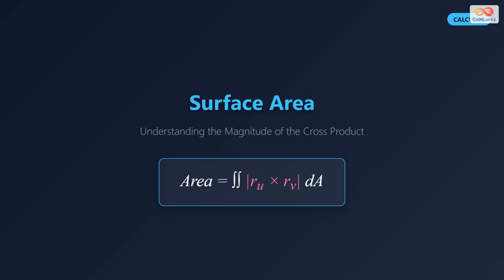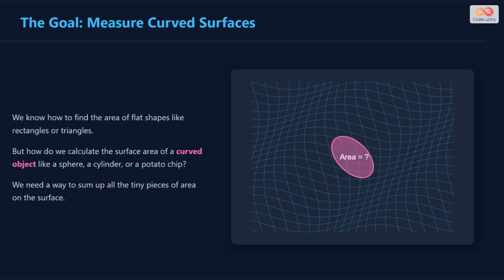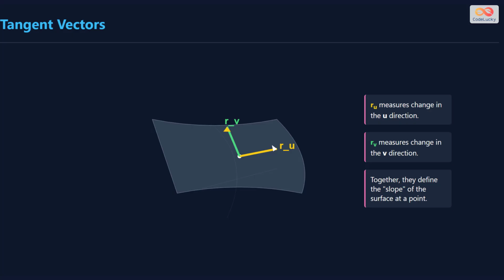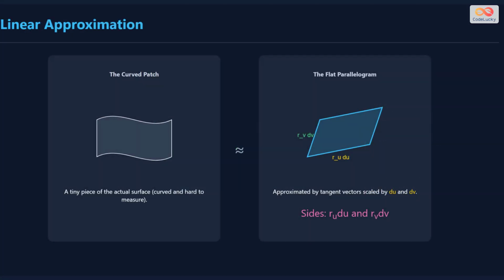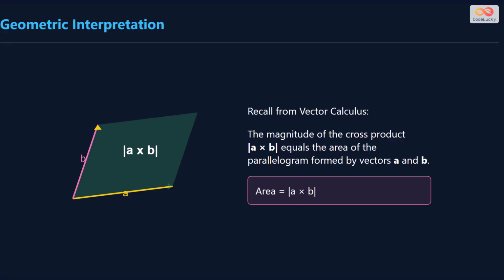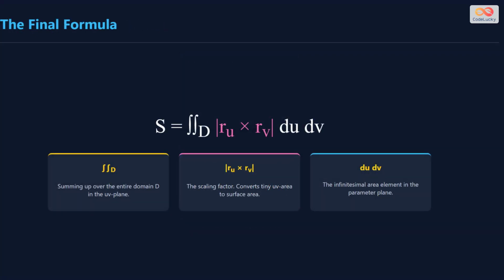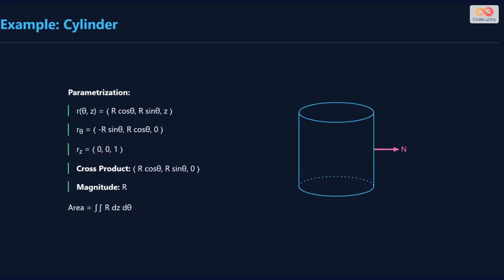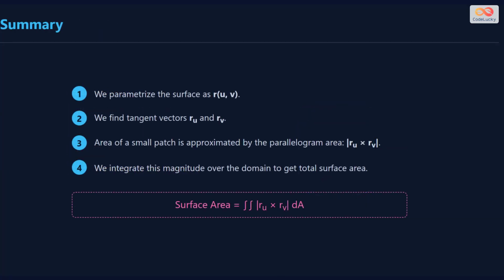Surface Area: The Magnitude of Cross Product Explained Visually (Calculus 3)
Learn how to calculate the surface area of parametric surfaces using double integrals! 🧮✨

In this video, we break down the formula S = ∫∫|ru × rv|dA step-by-step. We explore the geometric intuition behind the cross product, explaining why its magnitude represents the area of a differential parallelogram. Ideal for Calculus 3 students and anyone interested in vector calculus.

We cover:
1. Parametrization of surfaces
2. Partial derivative vectors (ru and rv)
3. Linear approximation of curved patches
4. The geometric meaning of the cross product
5. Setting up the double integral

Master multivariable calculus concepts with clear visualizations! 🚀

Chapters:
00:00 - Surface Area: Understanding the Magnitude of the Cross Product
00:19 - The Goal: Measure Curved Surfaces
00:41 - Parametrization: The Map
01:03 - Tangent Vectors
01:26 - Linear Approximation
01:48 - Geometric Interpretation
02:07 - Applying to Surface Area
02:31 - The Final Formula
02:50 - Example: Cylinder
03:16 - Summary
03:37 - Outro